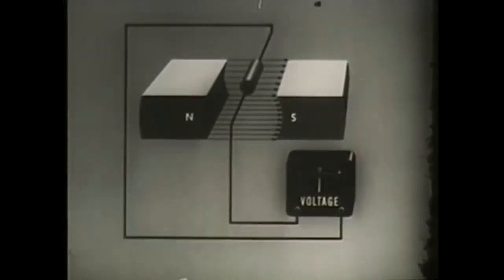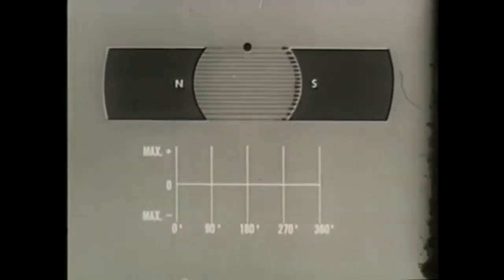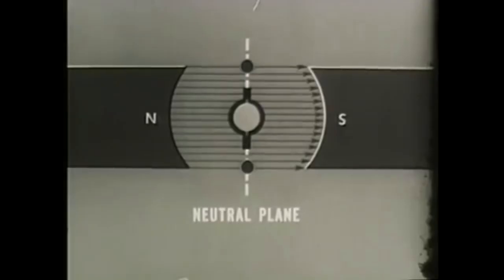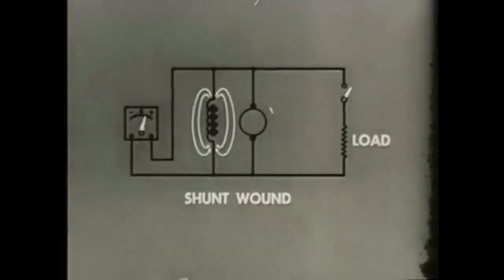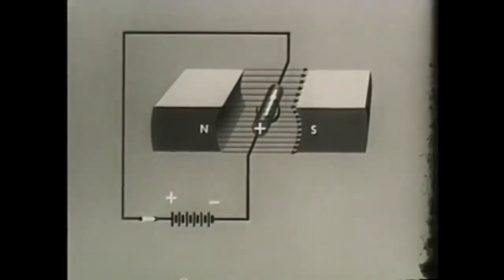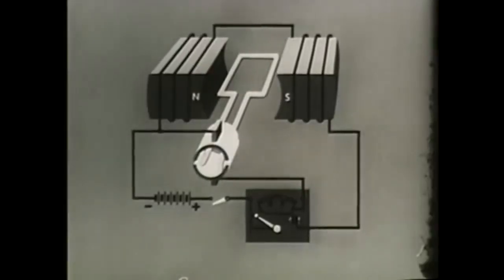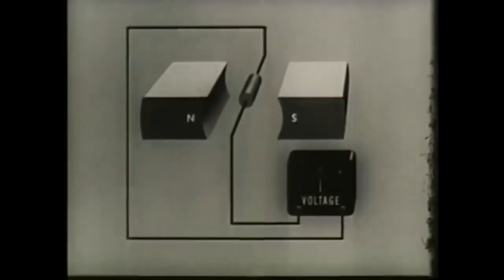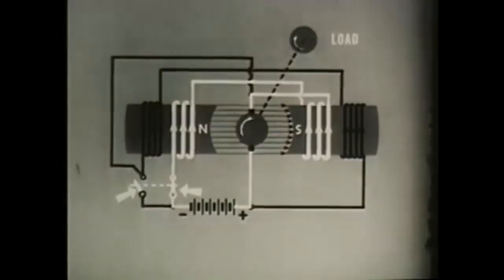DC Motors and Generators 1961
history of motors